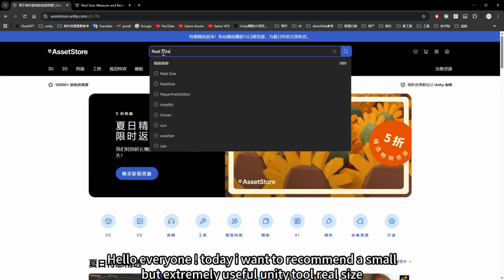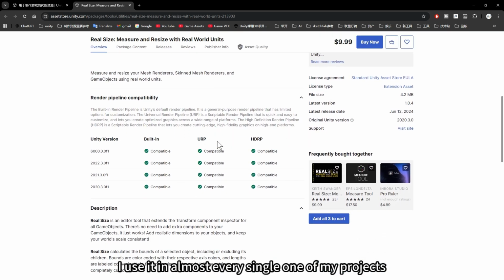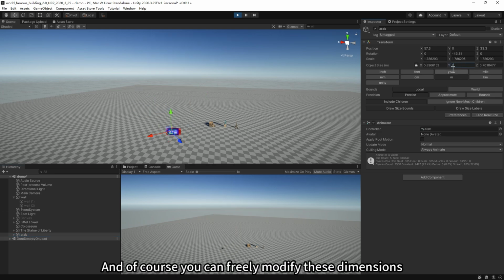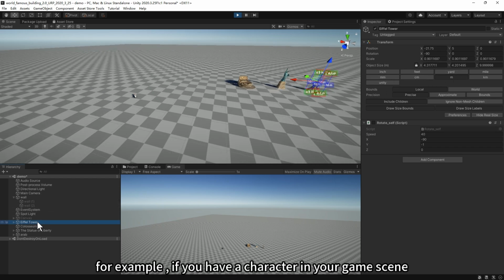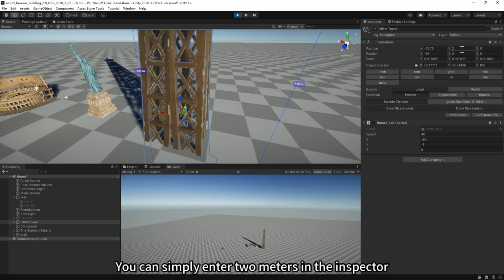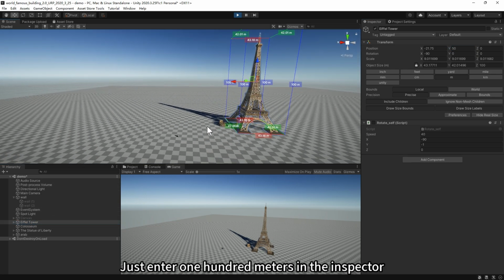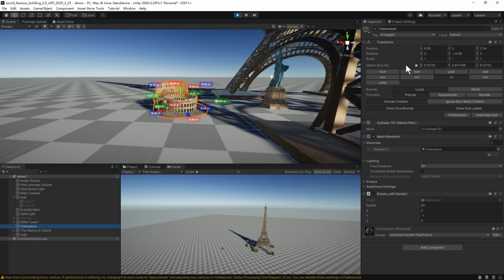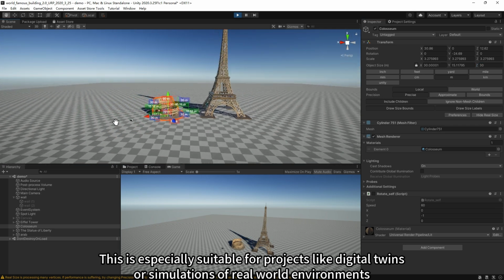Discover a simple yet powerful Unity tool — Real Size.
With Real Size, you can instantly view and adjust the real-world dimensions of any game object directly in the Inspector, with support for different units like meters, centimeters, and more. Perfect for digital twin projects, architectural visualization, and realistic simulations.

In this video, I’ll show you how easy it is to set precise dimensions for characters, buildings, or any other object in your Unity scene. Whether you need a 2-meter-tall character or a 100-meter skyscraper, it’s just a matter of typing the value you need.